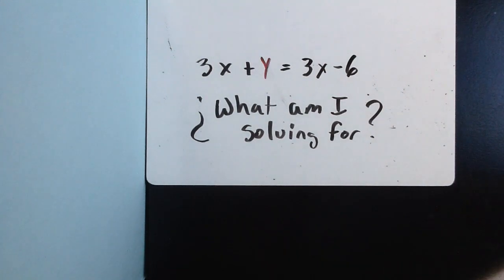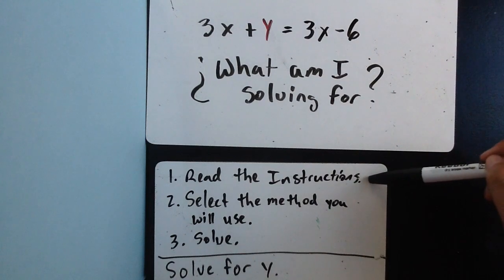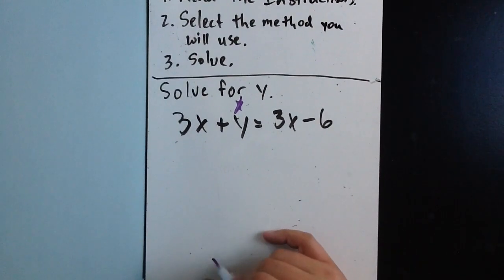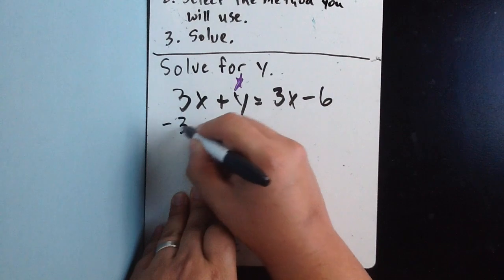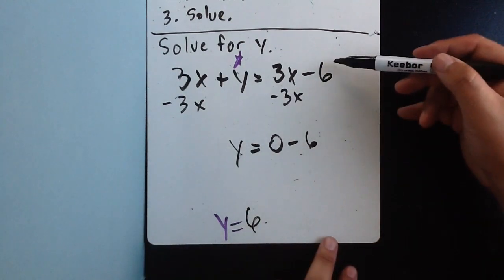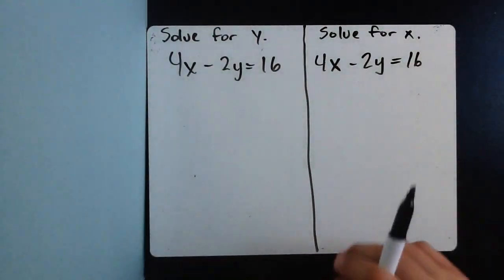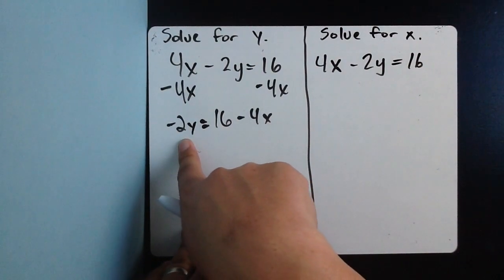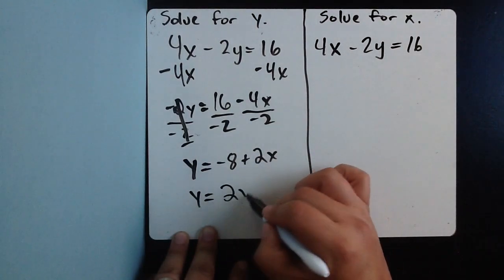Solving for___. (2-variable Equations)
Solving for...(manipulating 2-variable equation)